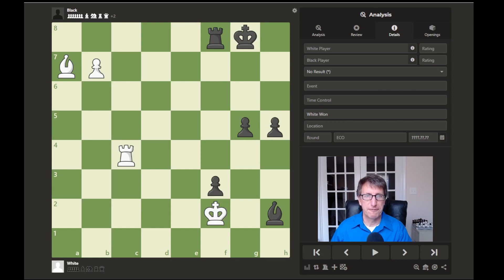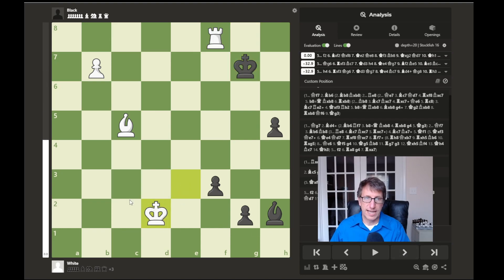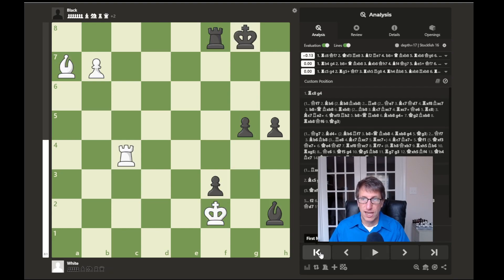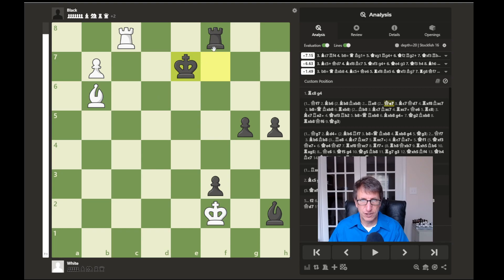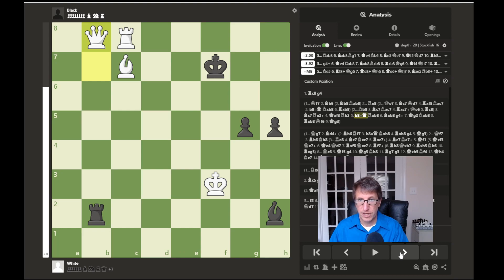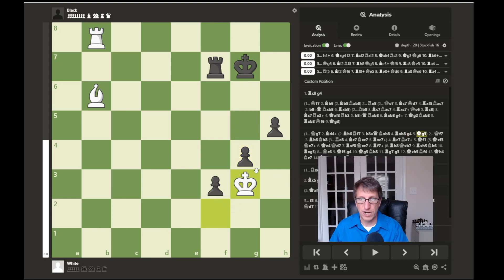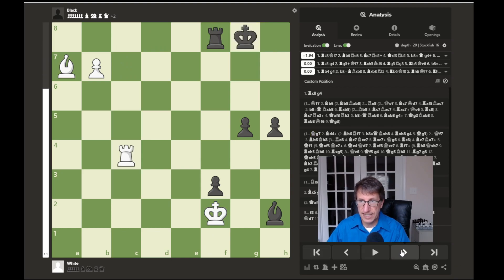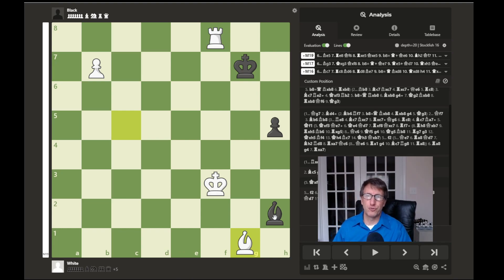Chess Endgame Tactics Ep1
Chess Endgame Tactics Ep1. Tactics and endgame study are combined in a review of this interesting position!